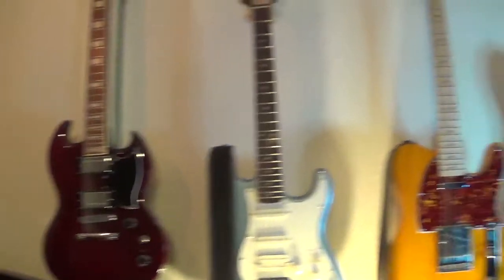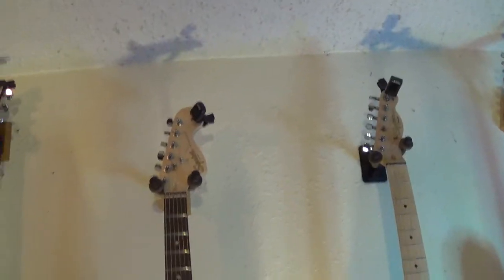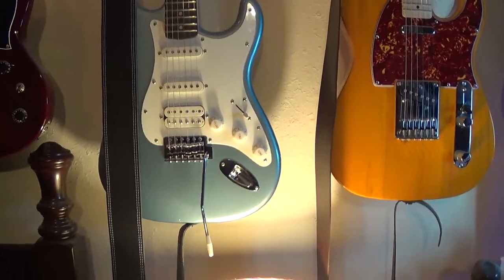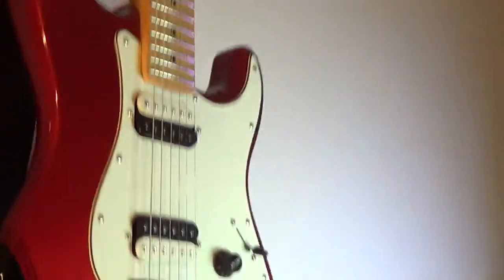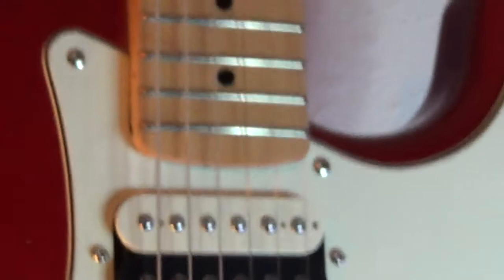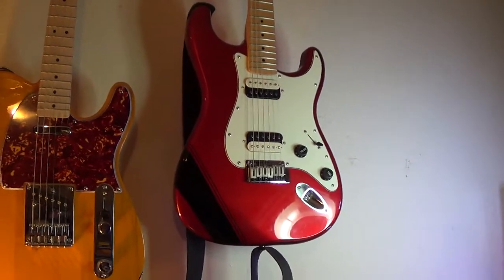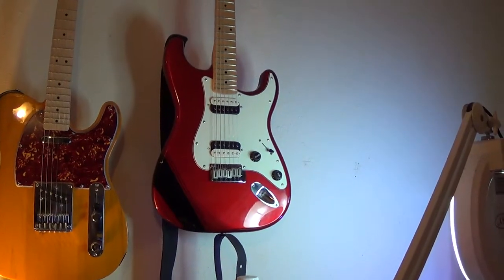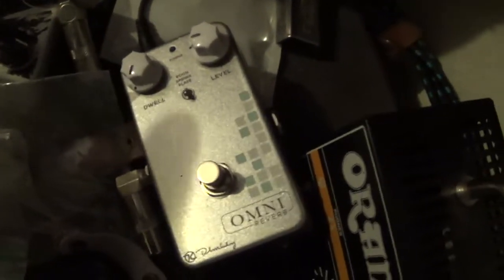My guitar collection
I show you my guitars. And my new kitty LOL enjoy. Oh SG stands for Solid Guitar. So its not Satan's guitar after all. Ha ha.